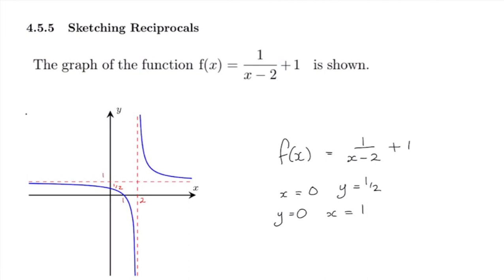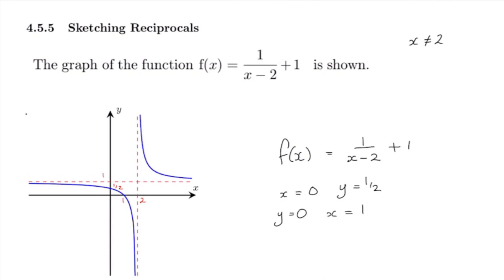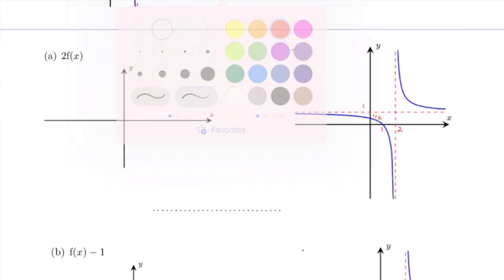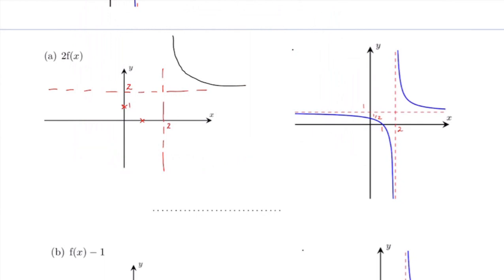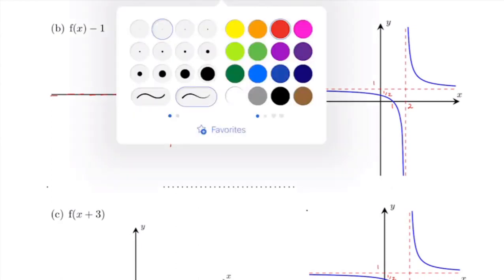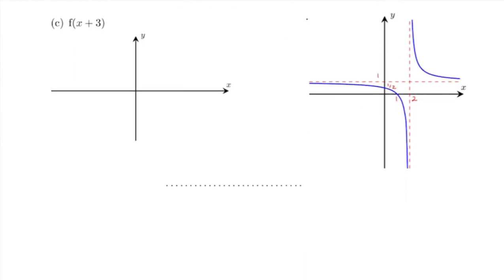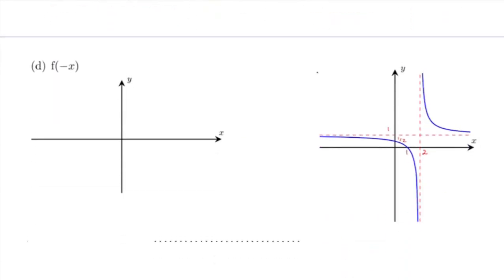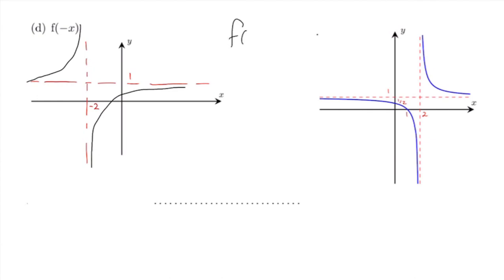Y1 Pure Ch4 - Graphs and Transformations - Part 4